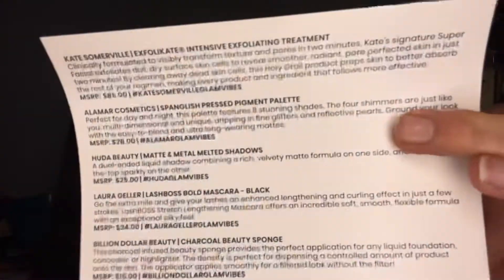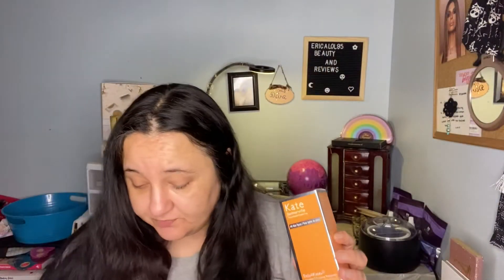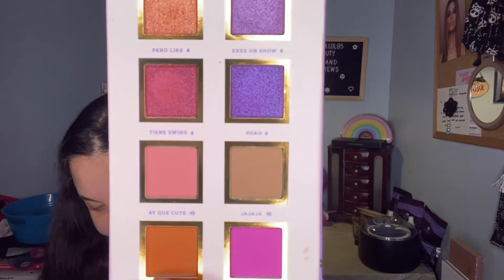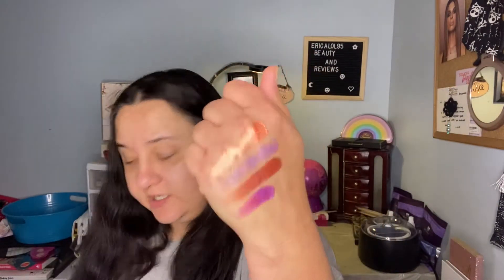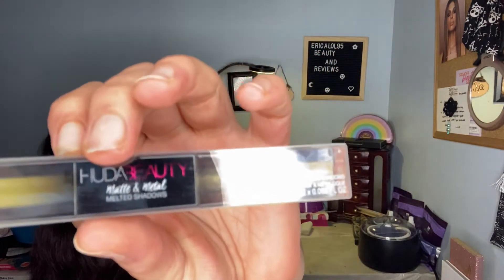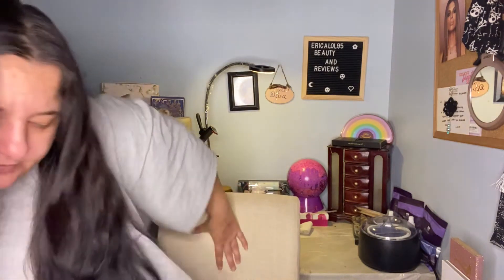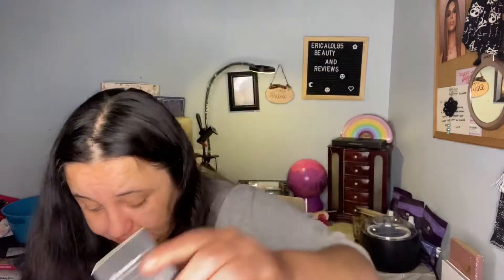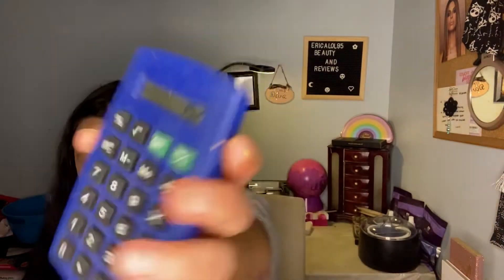September 2020 Boxycharm Base Box